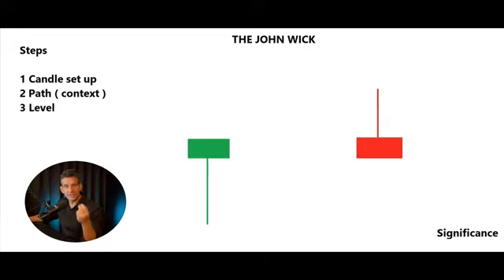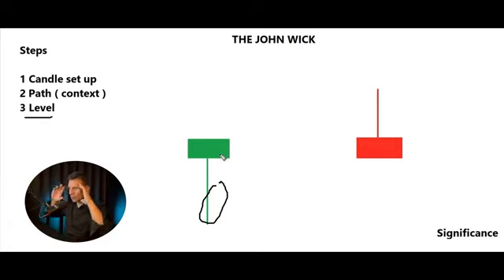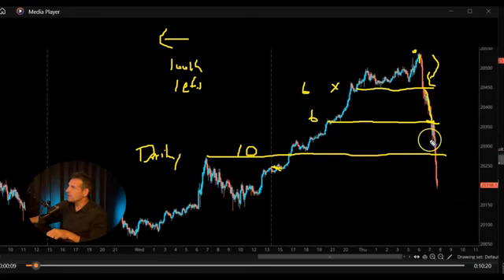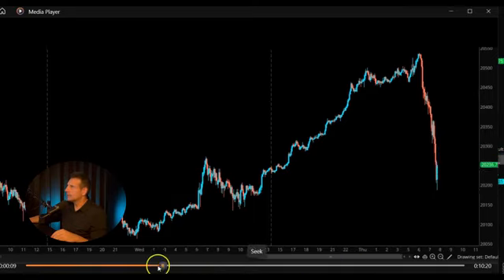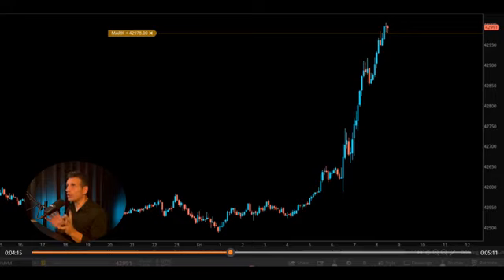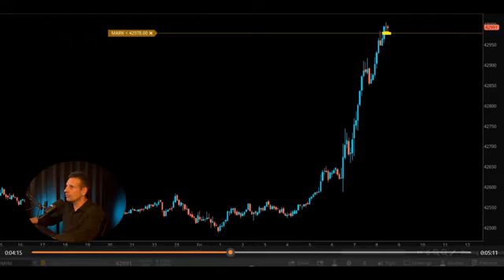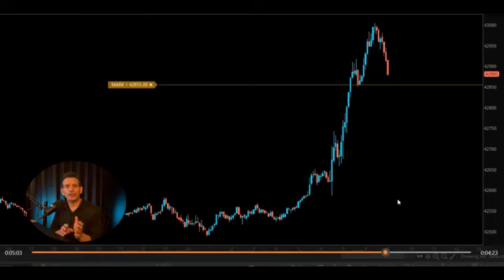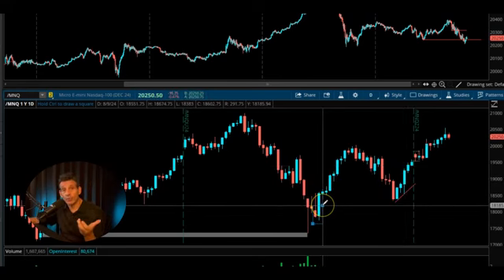$500+ per day using the powerful “John Wick” trading pattern